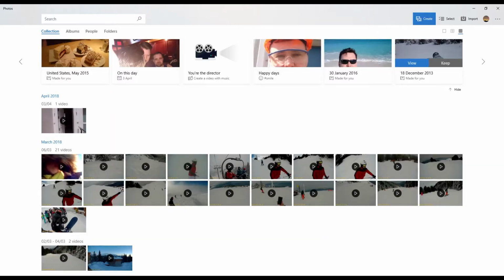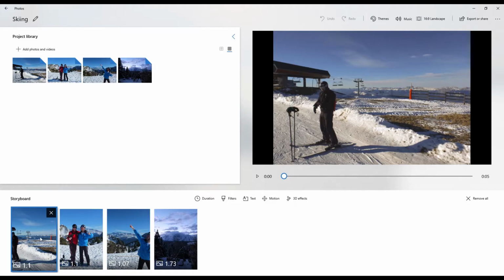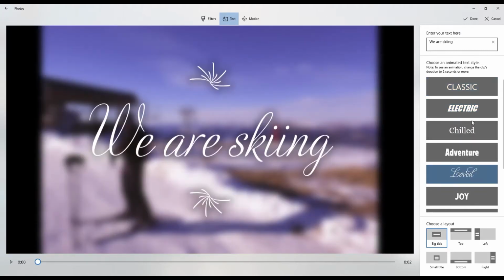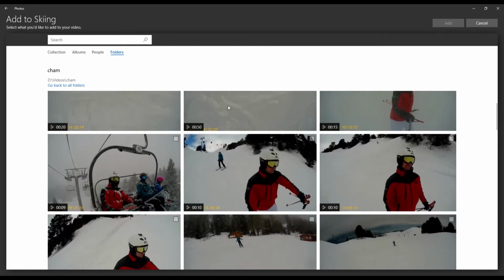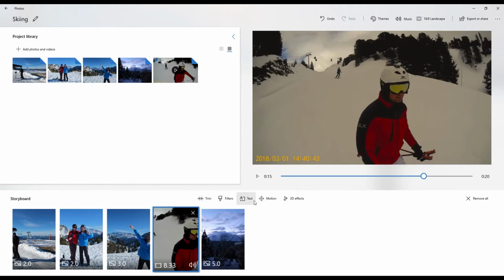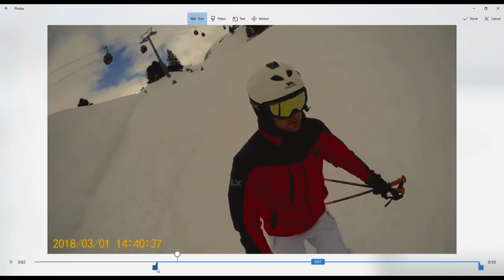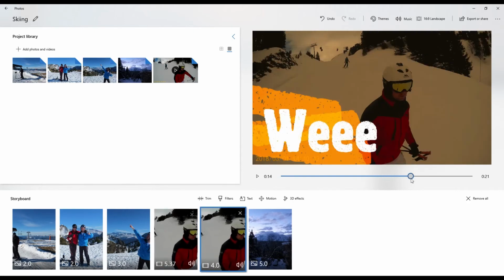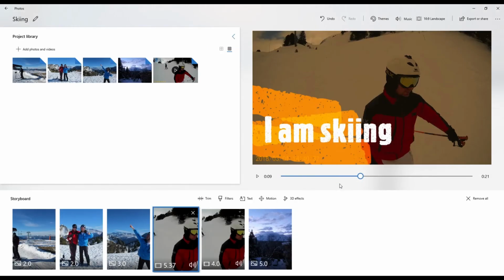How to: Create movies using Windows 10 without installing any additional software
You do no need additional paid 3rd party software to create a simple video on Windows 10.

Since the end of 2017, Microsoft Windows 10 has included the creators edition of the Microsoft Photos Store App that allows you to create videos. If you want a simple tool, that allows you to trim and apply basic filters and text to a video then Photos is perfect to do this. If you are looking for advanced post processing then you may want to look at external products for this.

Apologies for the mic and the light quality.